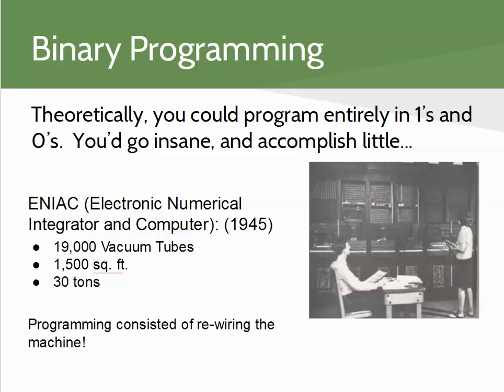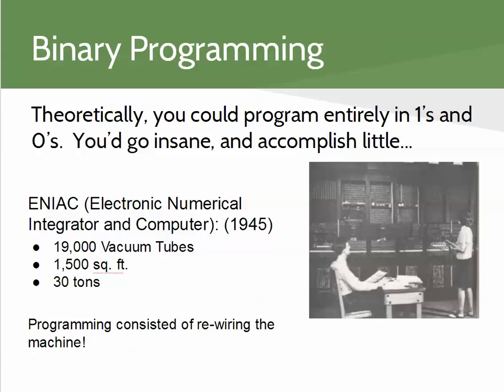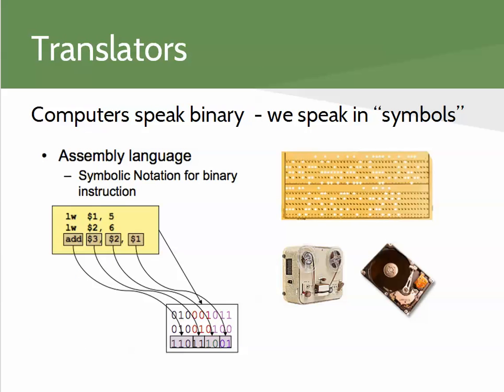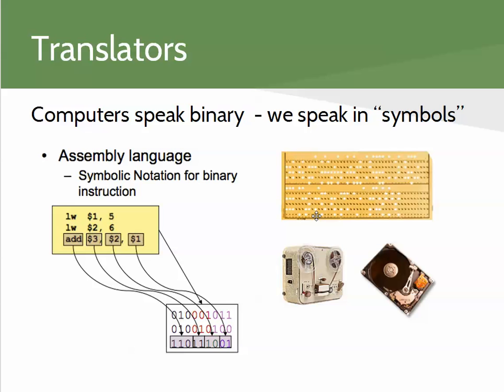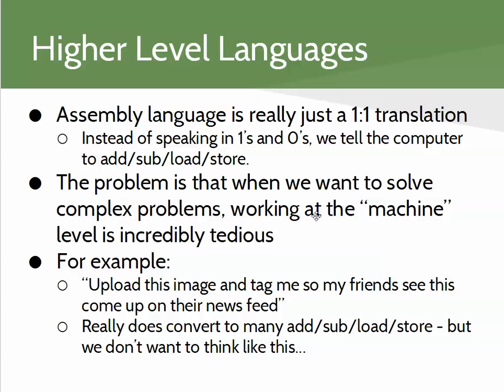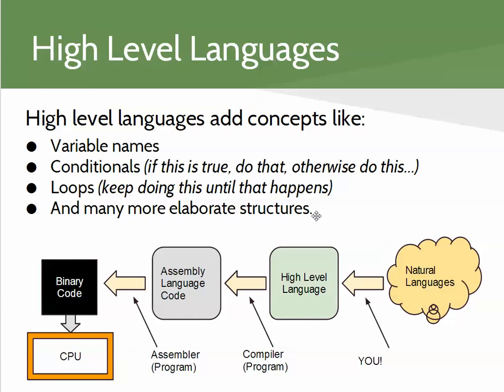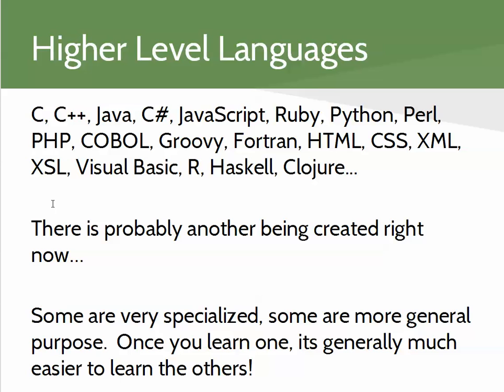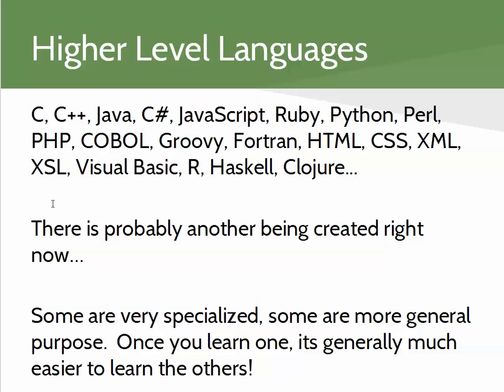Module02 - Part 1 - Programming Abstractions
Programming Abstractions